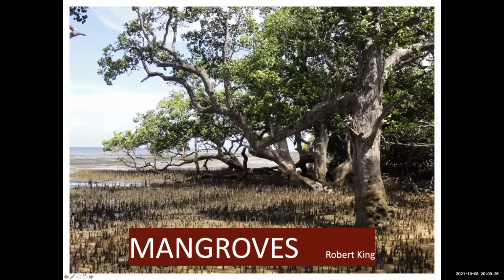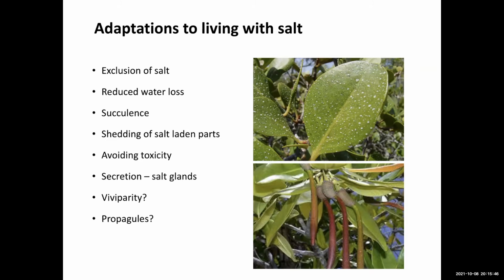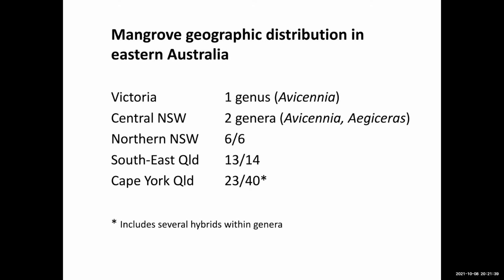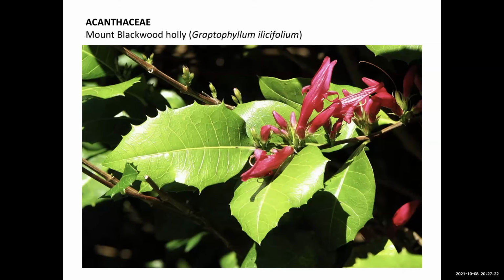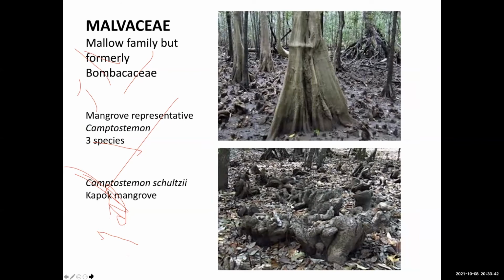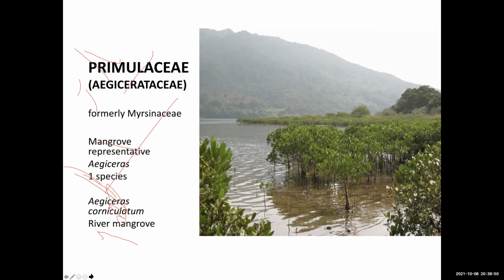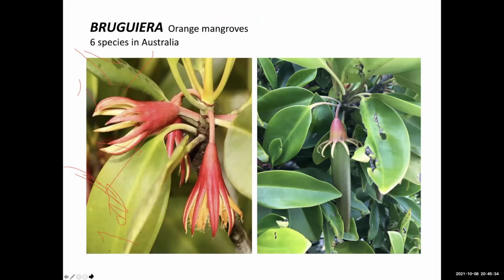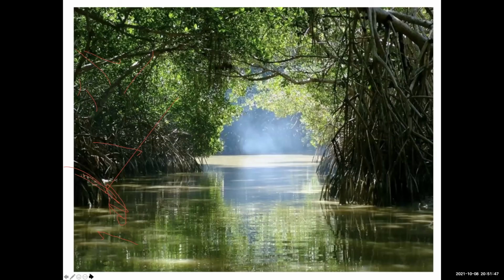Mangroves in Australia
Prof. Robert King gives a fascinating overview of Mangroves in Australia.
With just 2 species in the Sydney basin to more than 40 in the top-end, the often overlooked and mis-understood mangrove ecological community, is vital for many reasons.
This talk was recorded from a Zoom presentation given to the North Shore group in October 2021.

With face-to-face meetings likely to resume in the new year, why not join your local APS group and learn more.

to learn more.